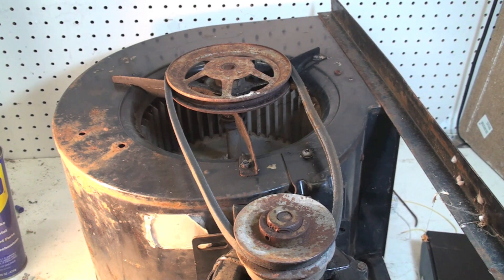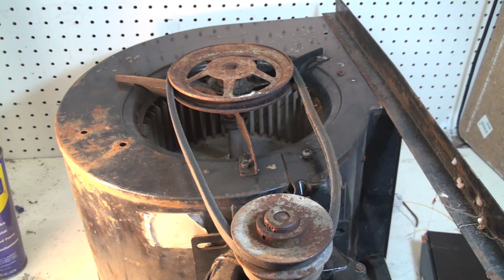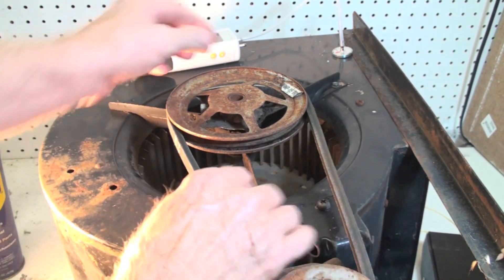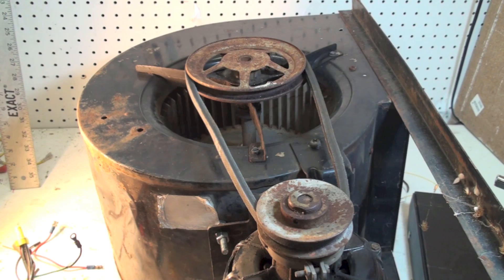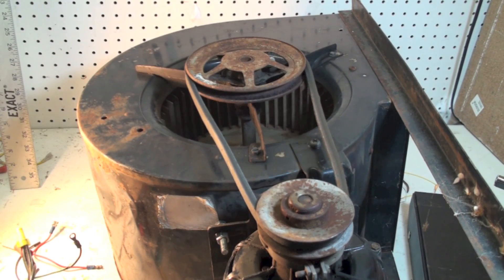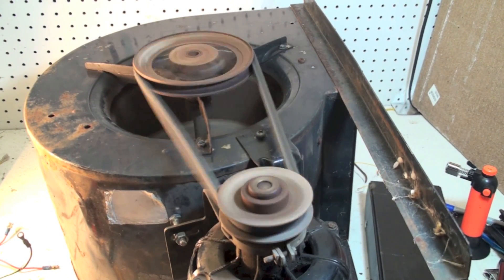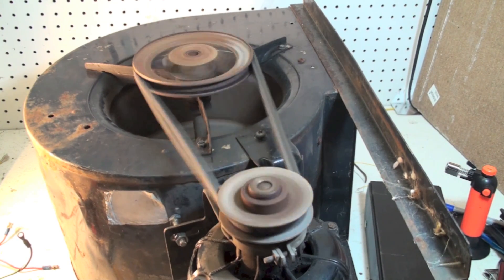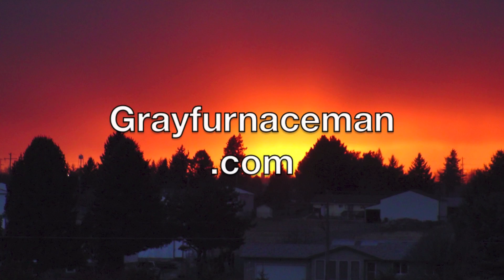Belt tensioning for belt drive blowers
A description and testing of belt tensioning for HCAC blowers.